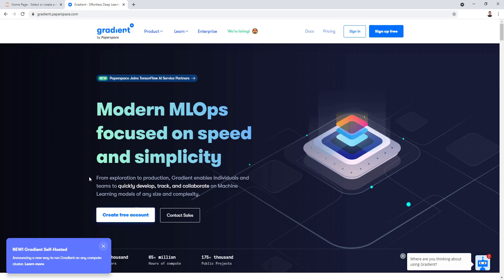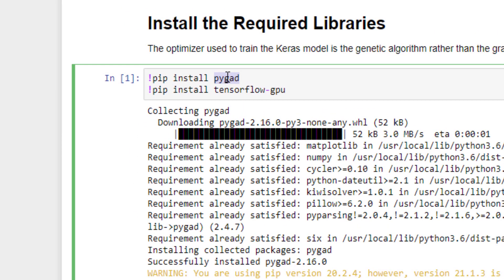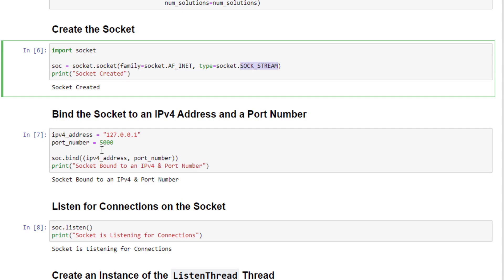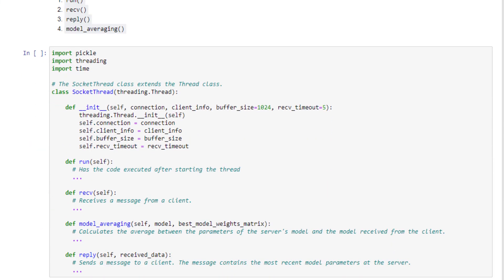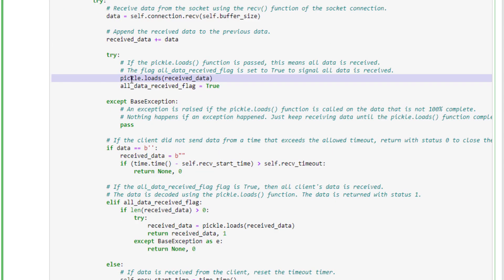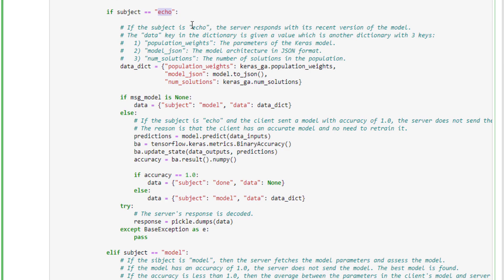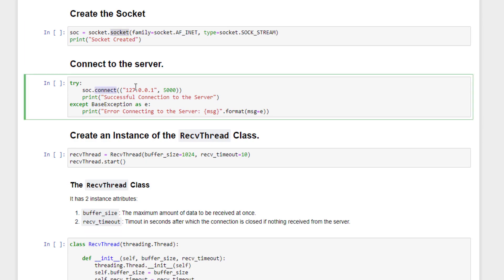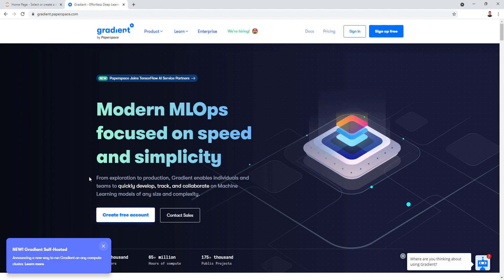Train Keras Models using the Genetic Algorithm with PyGAD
Evolutionary train Keras Models using the Genetic Algorithm with the PyGAD library.